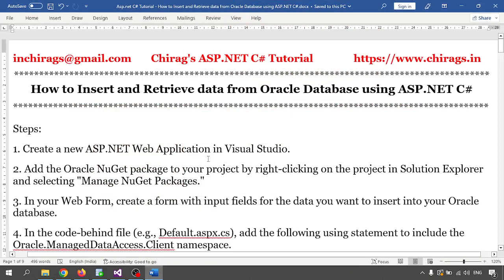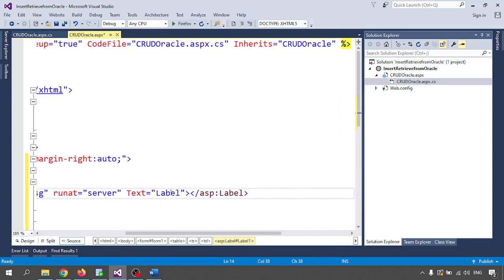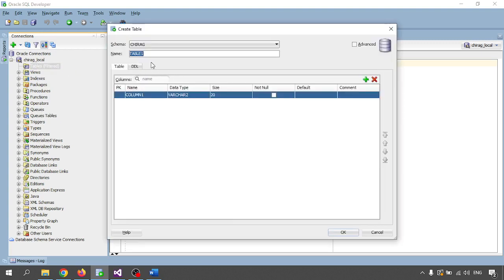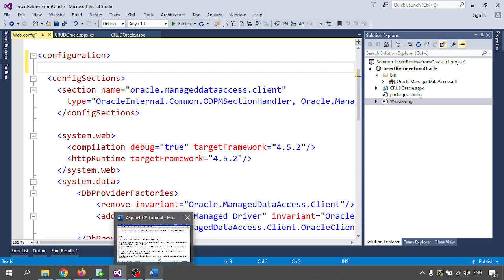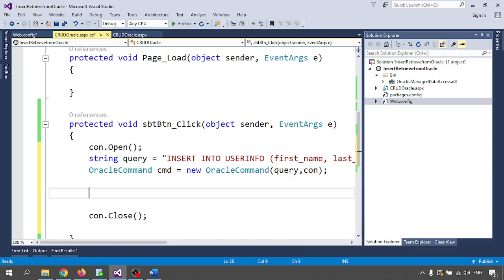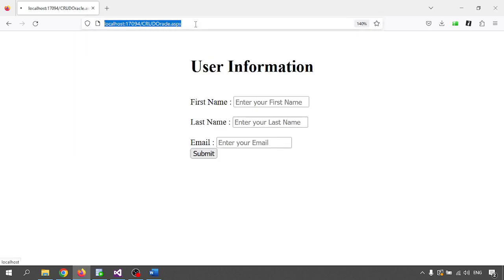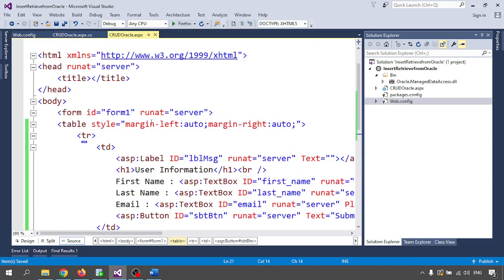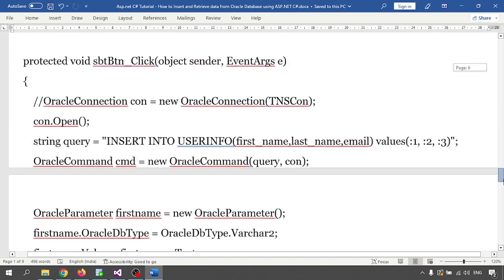How to Insert & Retrieve data from Oracle Database using ASP.NET C#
Learn step-by-step how to Insert and Retrieve data from Oracle Database using ASP.NET C#.
This tutorial by Chirag Tutorial (Chitt Ranjan Mahto) covers everything from database connection setup, Oracle Data Provider (ODP.NET) usage, SQL queries, and displaying data in ASP.NET Web Forms.

📘 What You’ll Learn:
✅ How to connect Oracle Database with ASP.NET C#
✅ Insert data into Oracle table using ASP.NET form
✅ Retrieve and display data from Oracle Database
✅ Troubleshooting Oracle connection errors

💻 Technologies Used:
ASP.NET C#, Oracle Database, SQL Developer, Visual Studio

Thanks & Regards,
"Chirag"